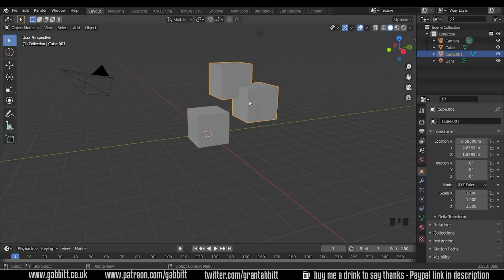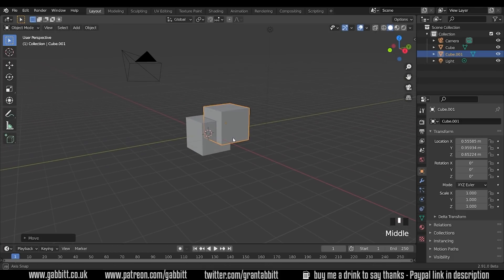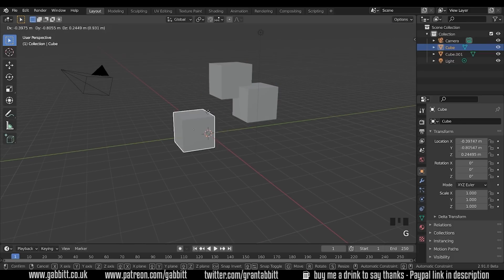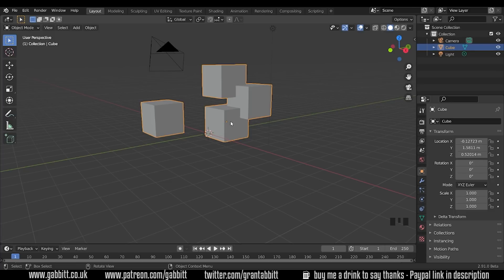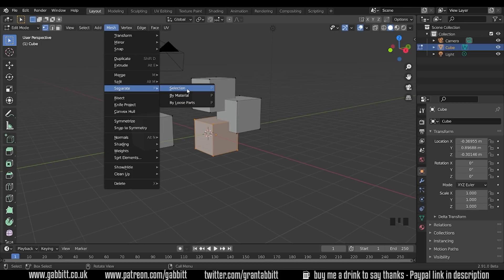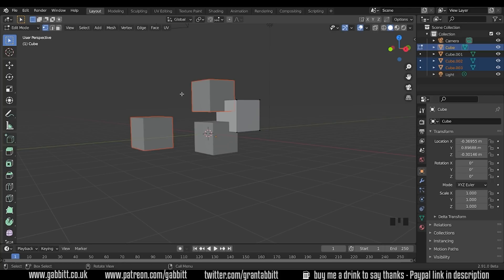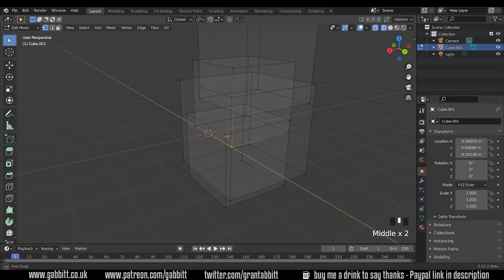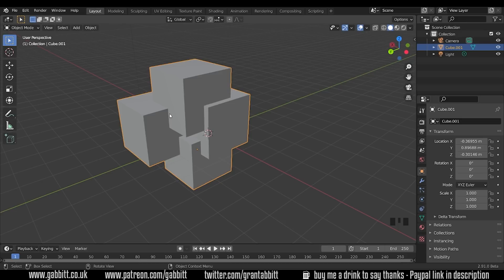How to Join & Separate Objects in Blender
Learn to make scenes, models and much more with my Blender courses all only $15 (plus local taxes)

Ctrl J = Join (in object mode)
p = Separate (in edit mode)

recommended graphics tablet:
Display Tablet
XP Pen pro 16 - 22

Graphics tablet
Wacom one